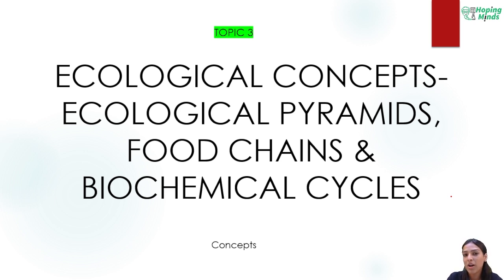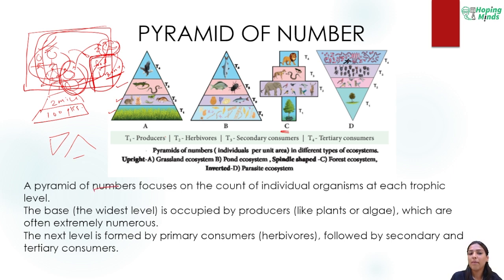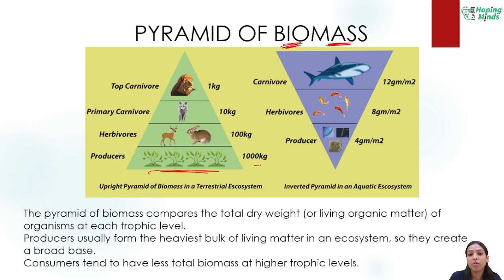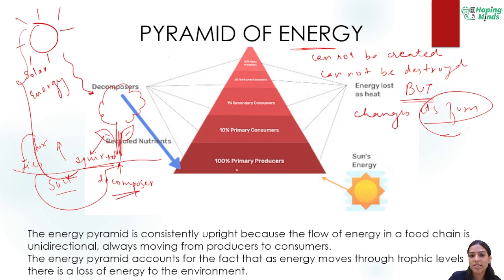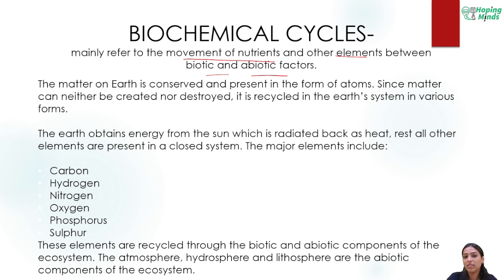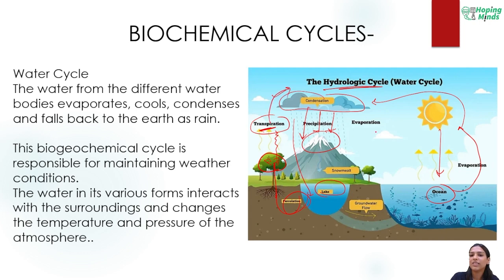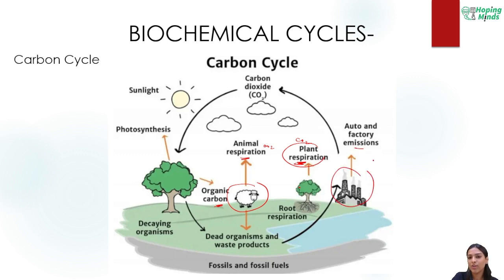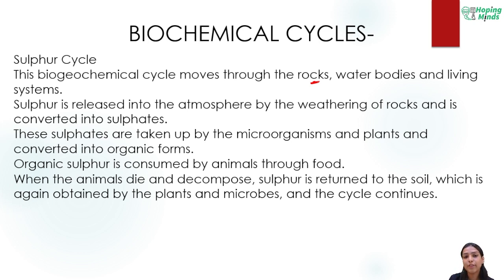1.3 Ecological Pyramids, Food Chains, and Biogeochemical Cycles